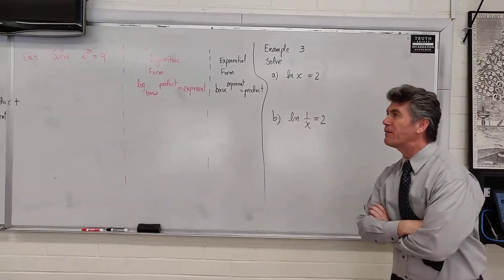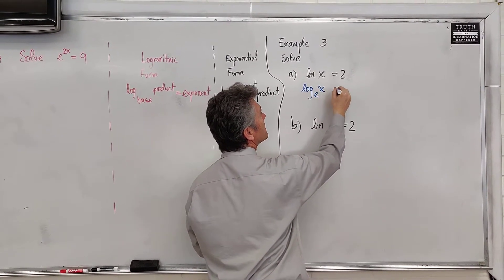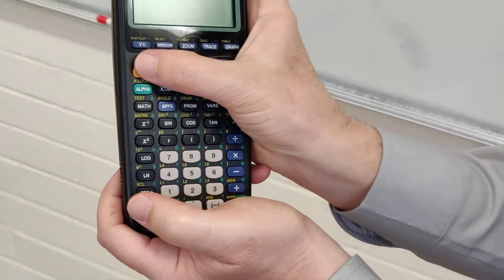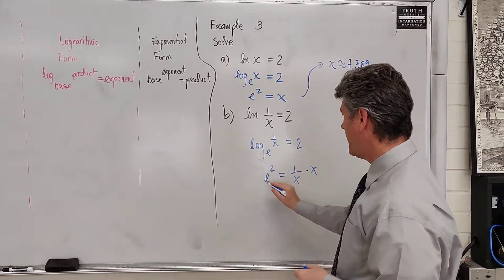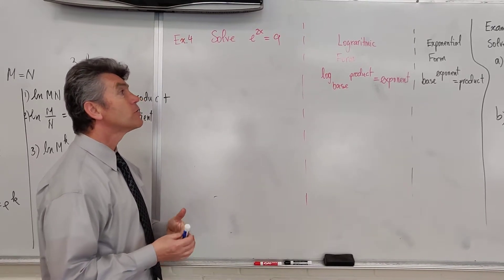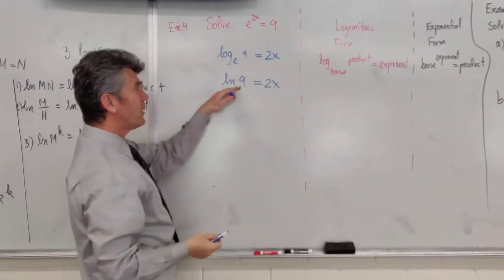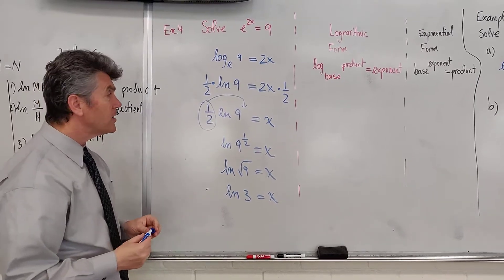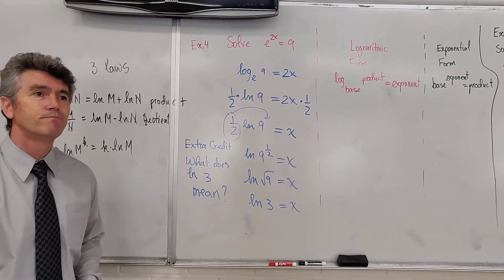Algebra 2 - Solving Natural Logarithmic Equations